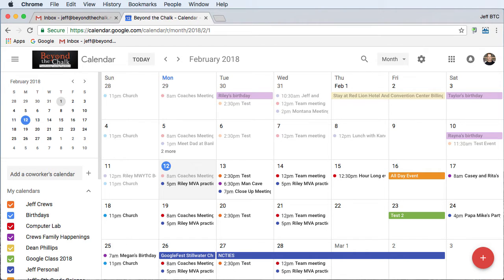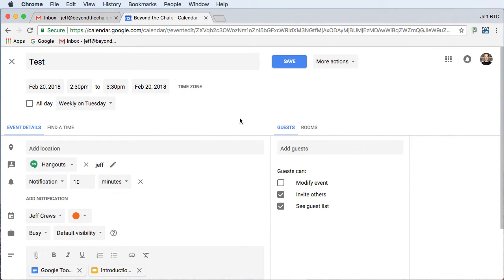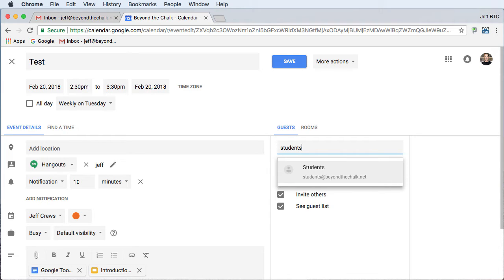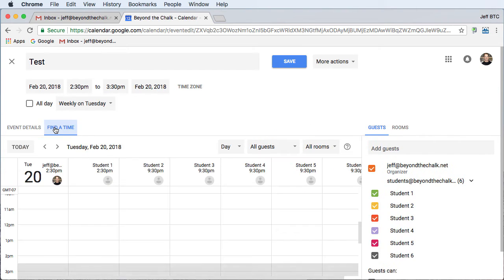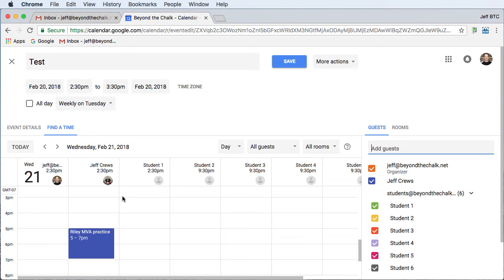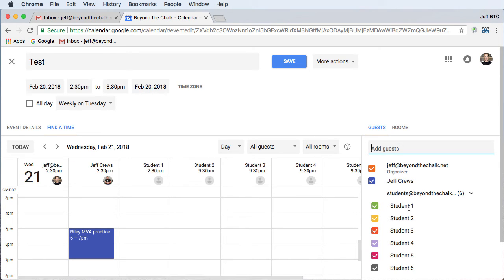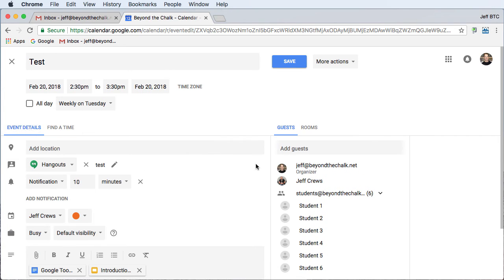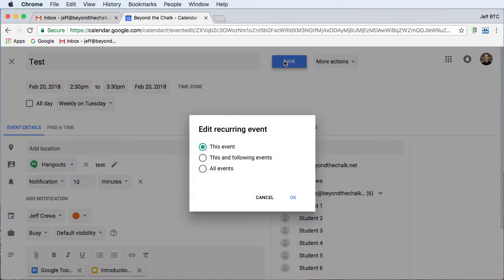Google Calendar Find a Time